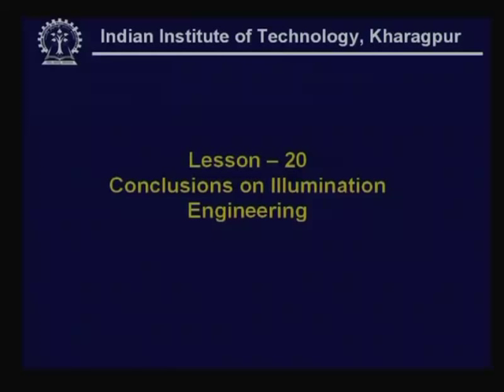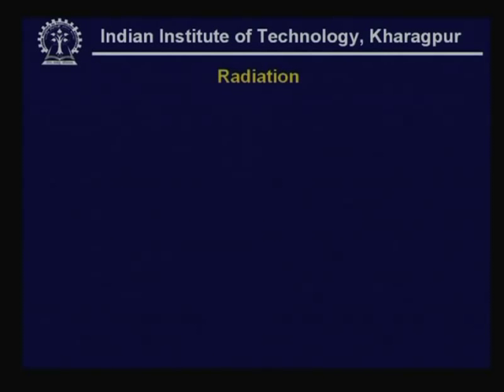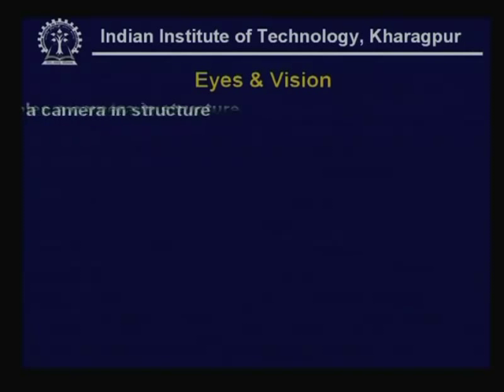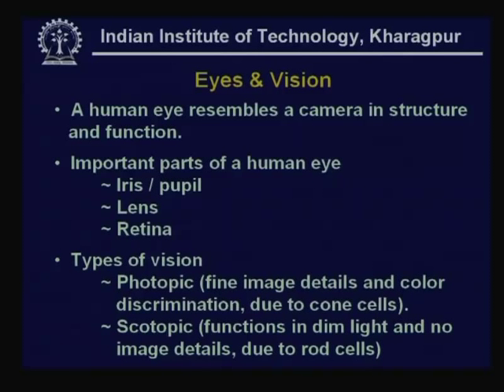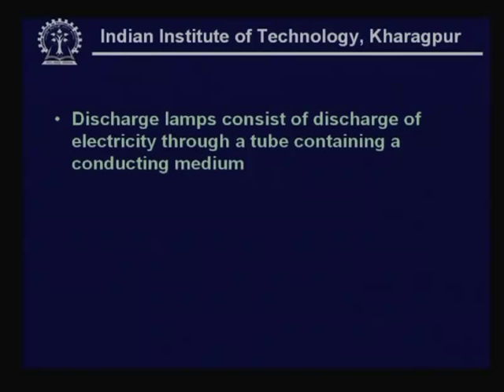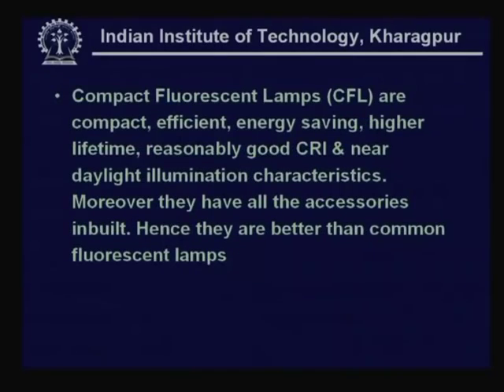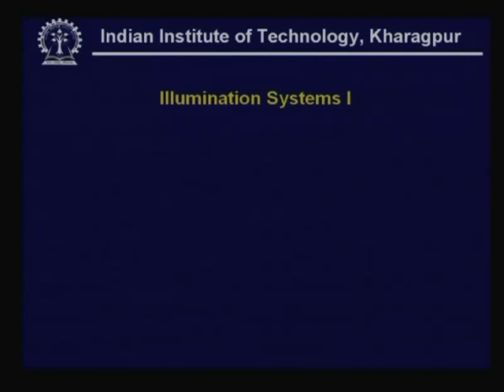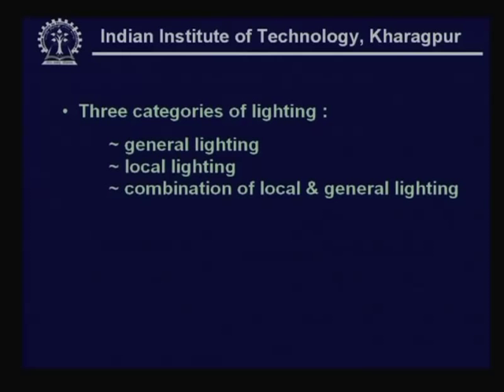Lecture - 20 Conclusions on Illumination Engineering